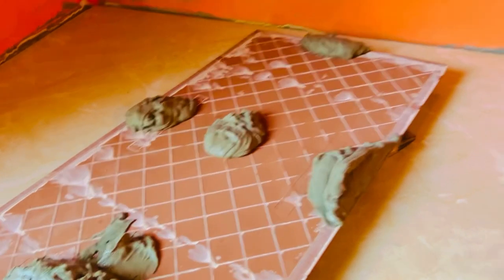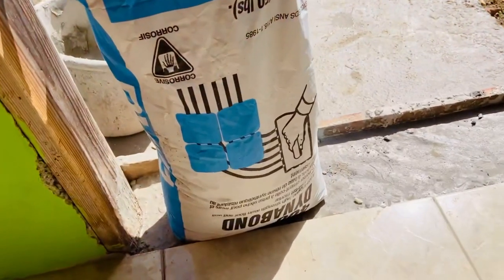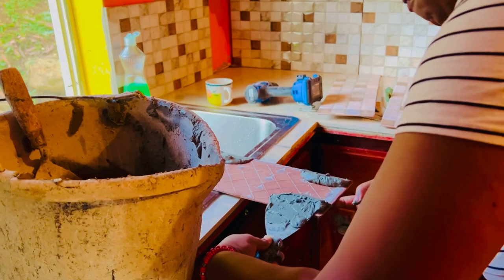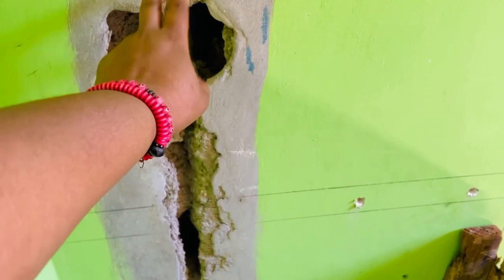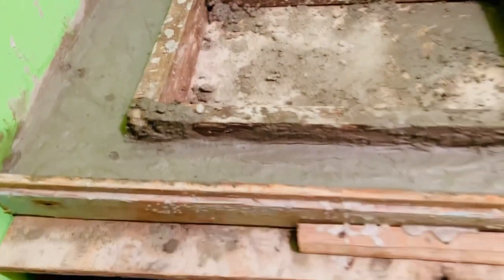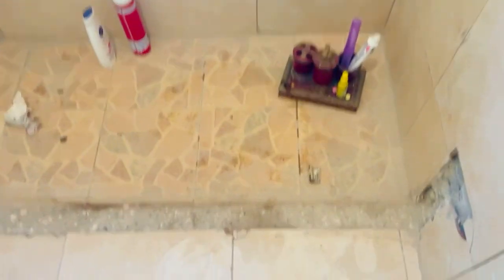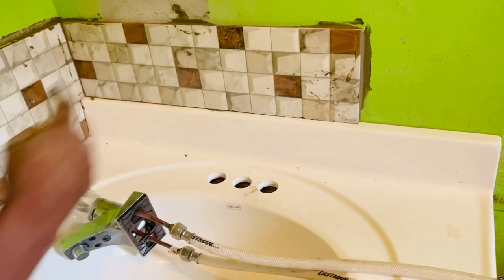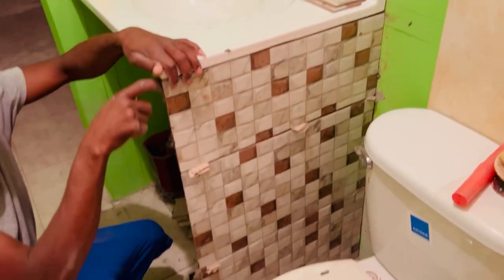JAMAICAN VLOG | KITCHEN AND BATHROOM TILING BACK SPLASH